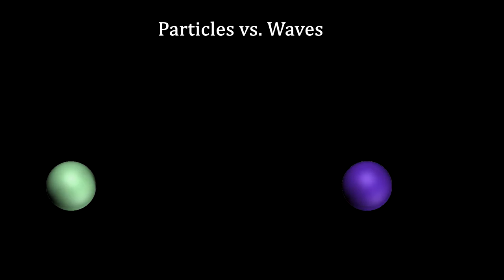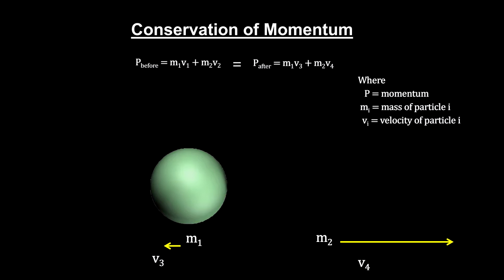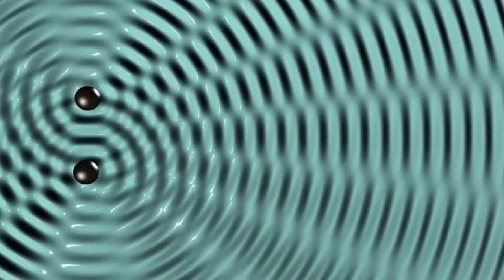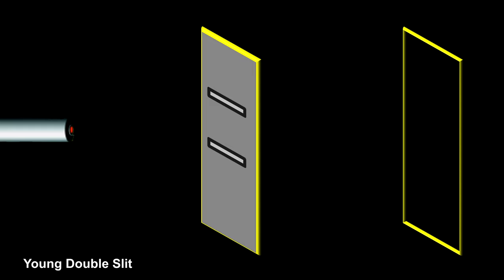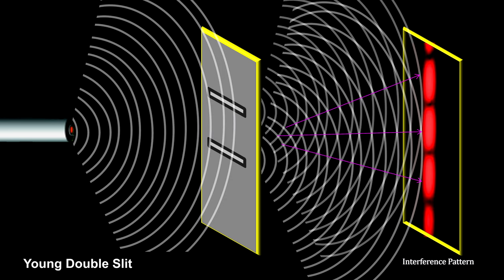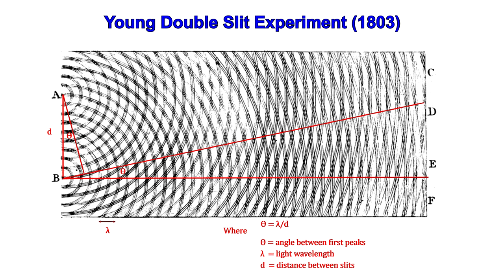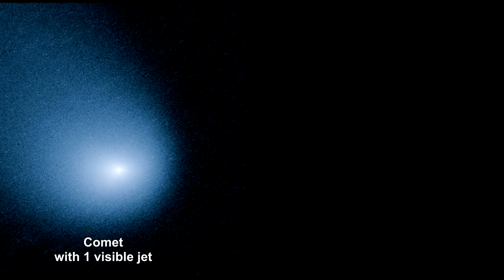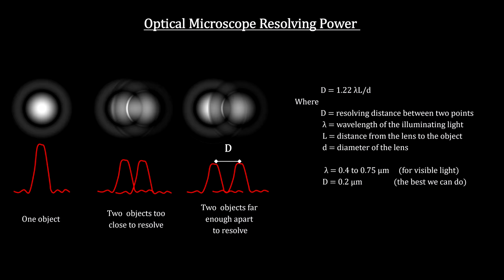Classroom Aid - Microscope Resolution Power